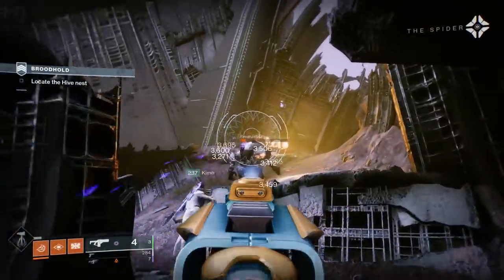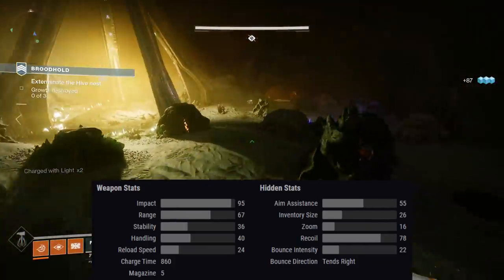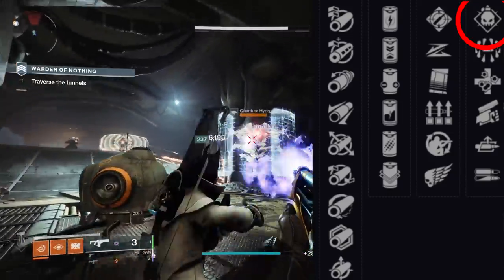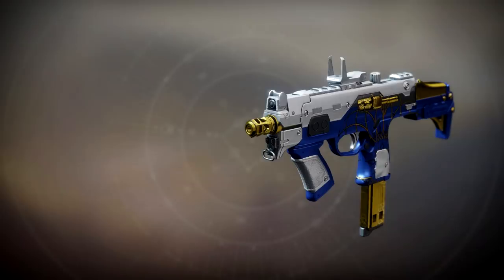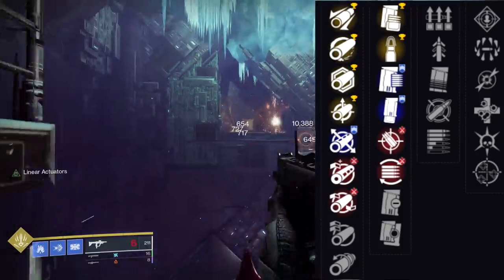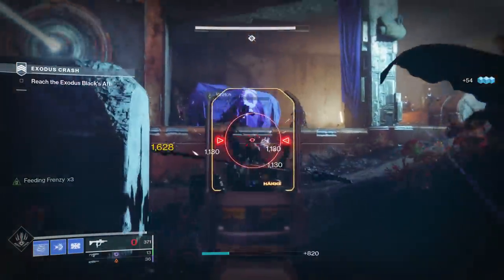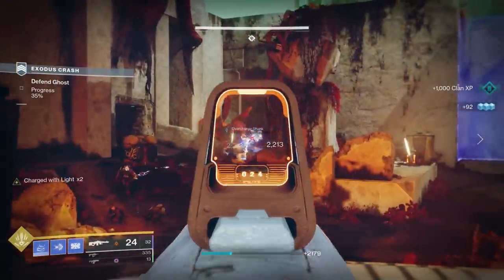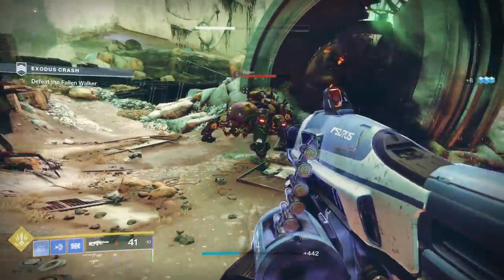Destiny 2: New Dawning 2020 Weapon GOD ROLLS! (Never-Before-Seen Combos!)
Going over the best PvE and PvP God Rolls for ALL of the New Dawning Weapons added with the Dawning 2020 Event in Destiny 2: Beyond Light! This includes some incredible Never-Before-Seen Perk Combos!

Time Stamps:
00:00 - Dawning Weapon Info
01:15 - Glacioclasm Fusion Rifle
04:40 - Cold Front SMG
08:27 - Avalanche Machine Gun

New Destiny2 video, showcasing the Best God Rolls for PvP and PvE for the New Weapons added in The Dawning 2020 Event during the new Season, Season of the Hunt (New Season 12) in Destiny 2: Beyond Light!
Learning all of the dawning cookie Recipes will let you masterwork Eva's Holiday Oven 2.0, which makes the Essence of Dawning requirements less, so you can farm the Glacioclasm Fusion Rifle, Avalanche Machine Gun, and Cold Front SMG easy! But what are the best perks and rolls to look out for? well that's what this video is all about! Turns out we have one of the best pvp fusion rifles, best pve smgs, and an incredible machine gun!